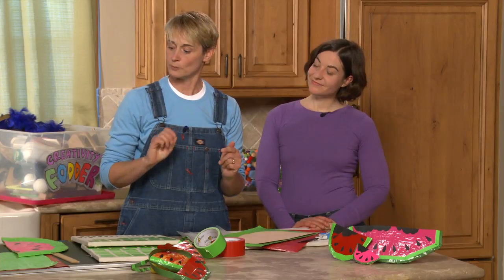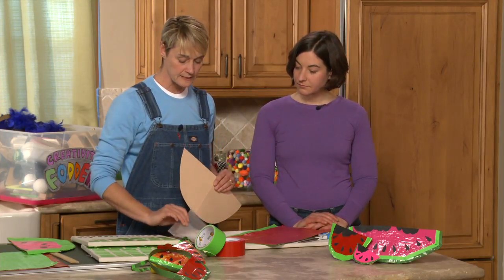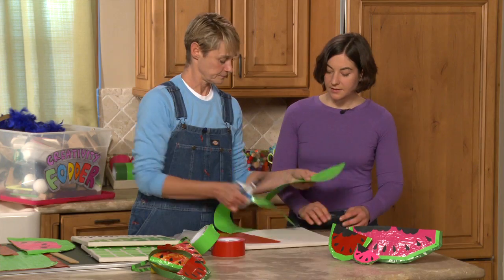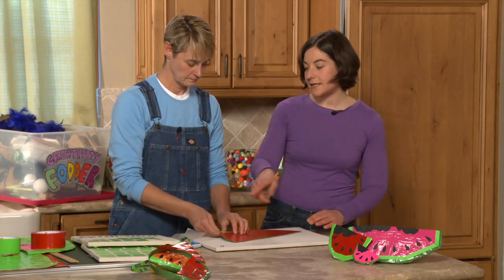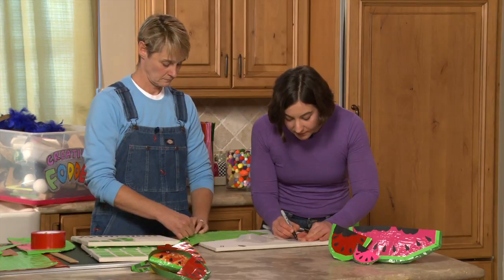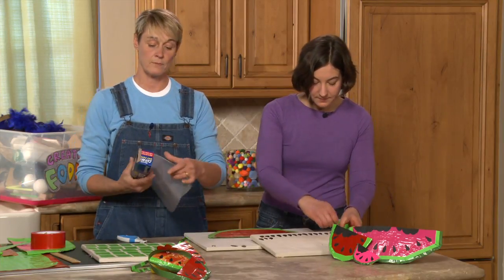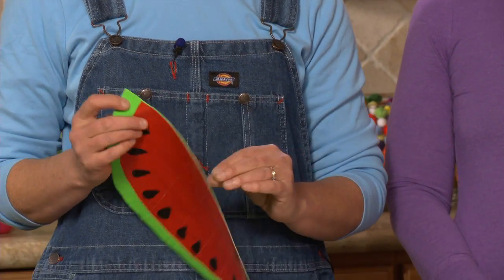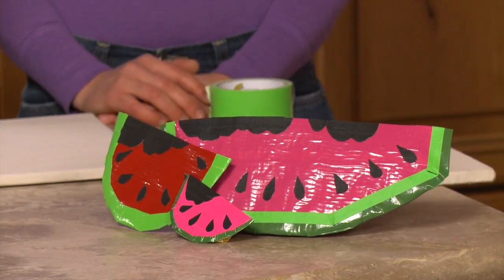How to Make a Duct Tape Watermelon Purse - Another Duct Tape Wayback Wednesday | Sophie's World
Duct tape crafting expert Sophie Maletsky looks back at one of her most requested duct tape projects ever - a watermelon clutch purse created by her sister Freda.